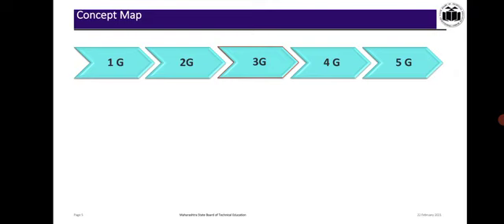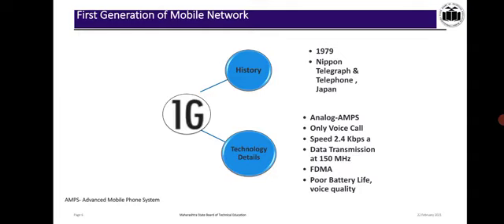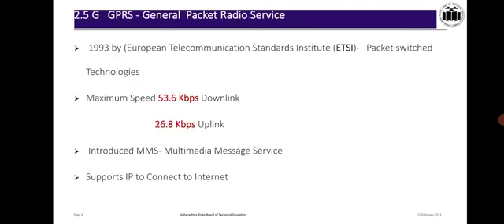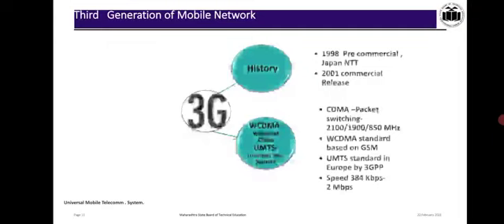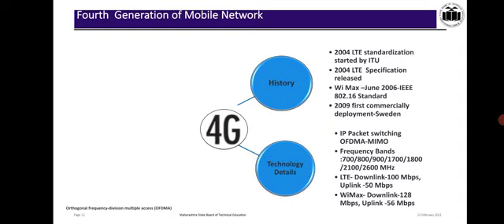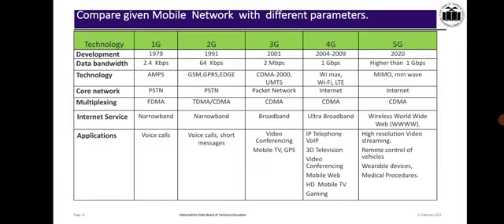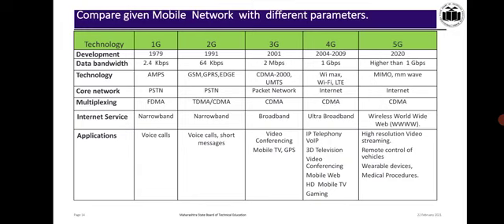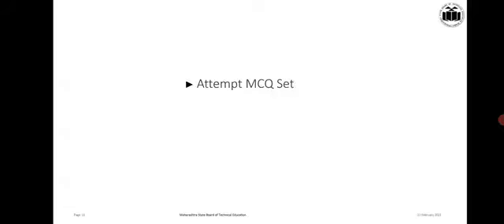3 3 1 Mobile Network Evolution